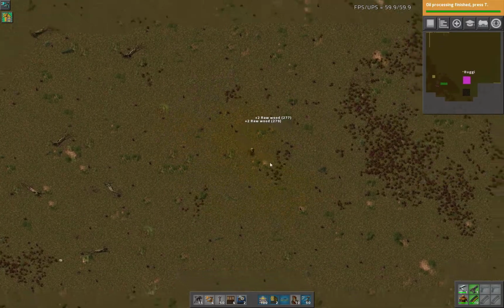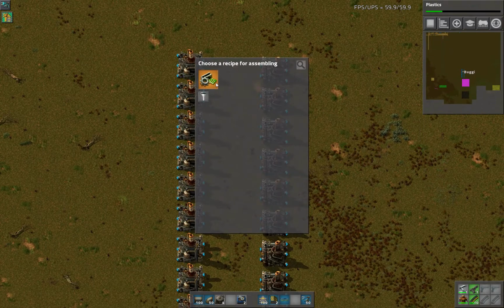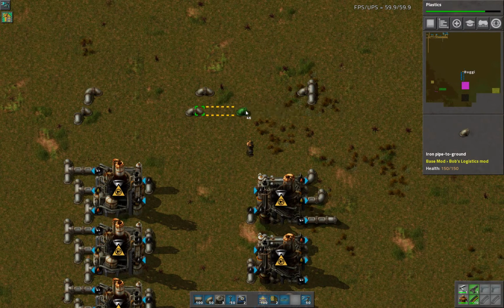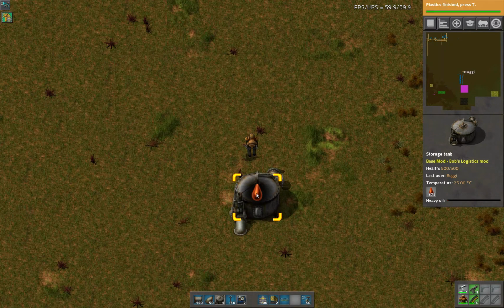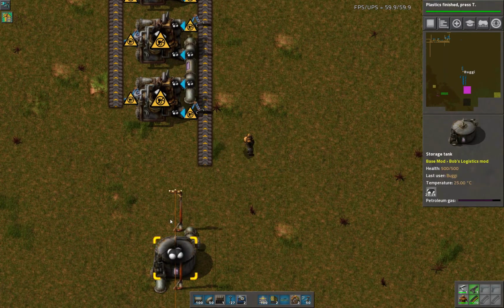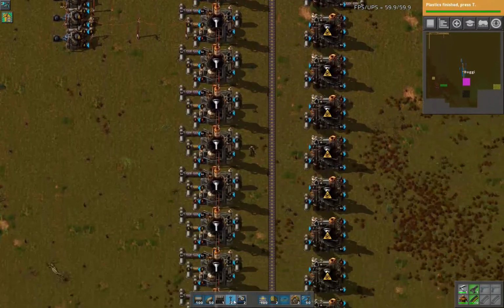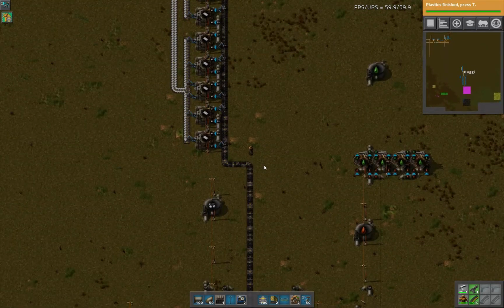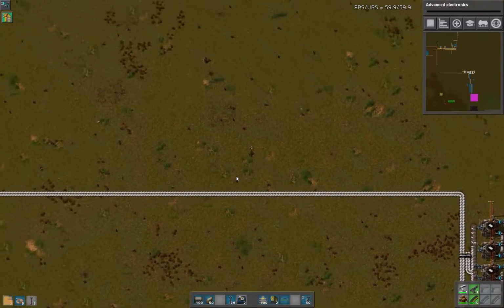Factorio Extreme Production - Ep 7 Oil Processing